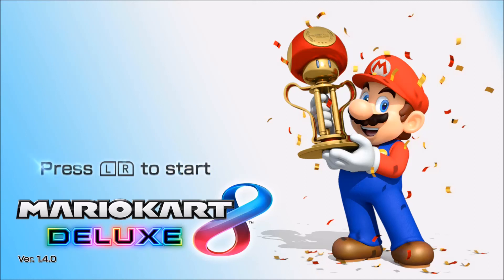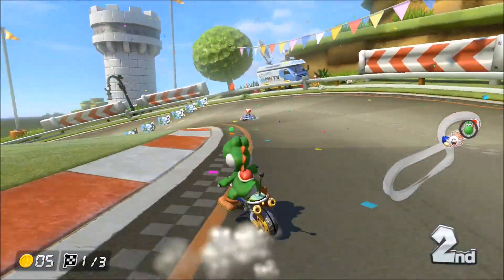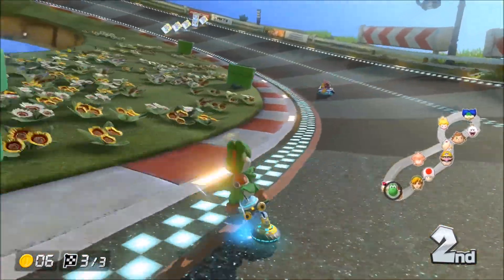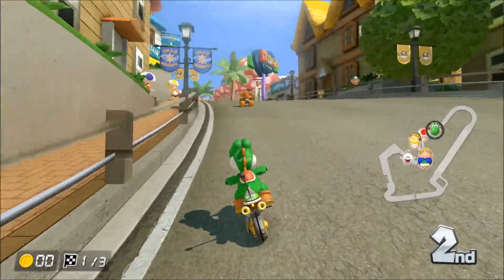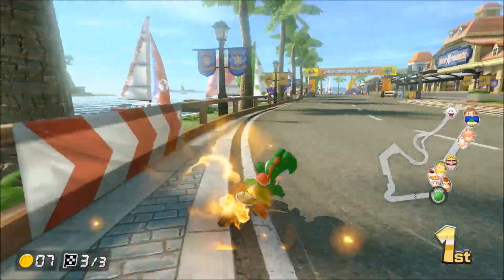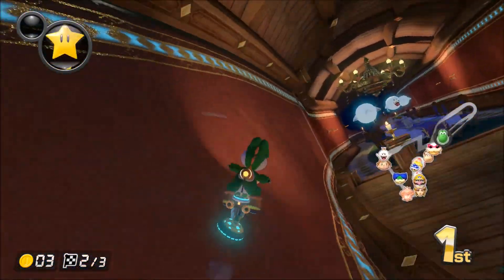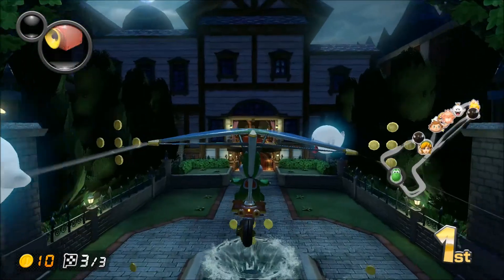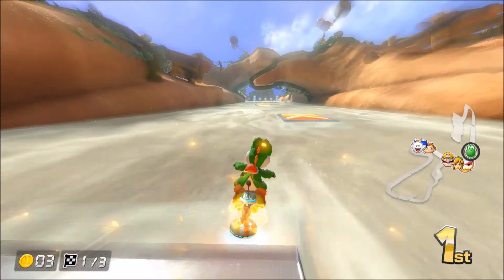Mario Kart 8 Deluxe Gameplay Walkthrough Part 2 - THE FLOWER CUP! (Lets Play Commentary)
Hey there guys! welcome to the first game on my Nintendo Switch! I really loved all the older Mario Kart games and this one is so damn awesome too!

Mario Kart 8 Deluxe is a racing game for the Nintendo Switch, and the first Mario game overall for the console.